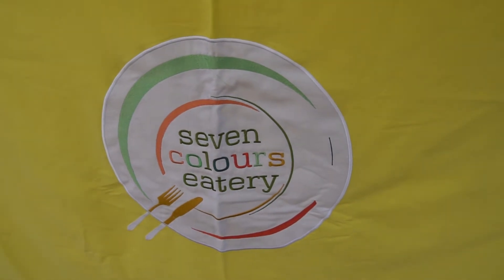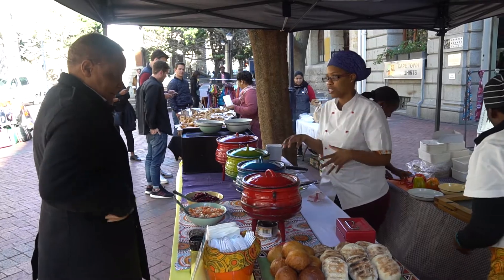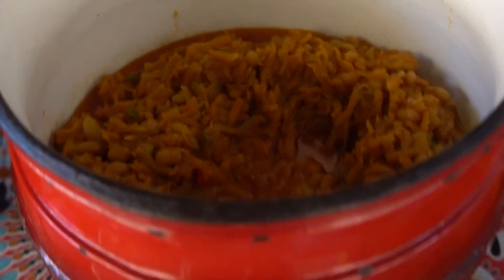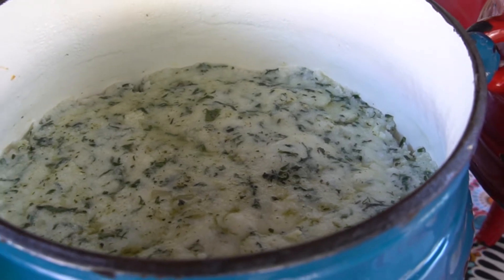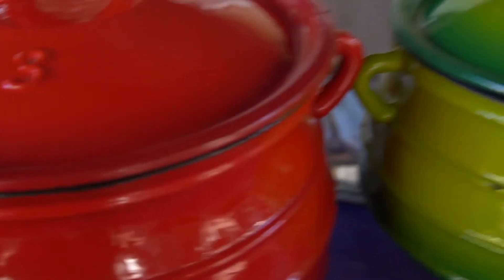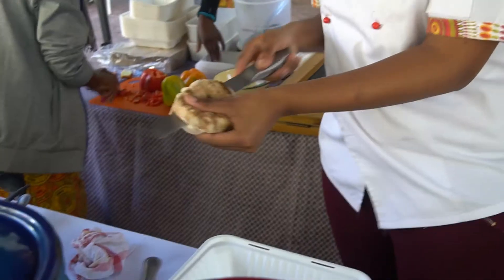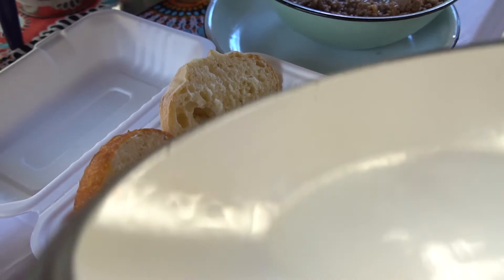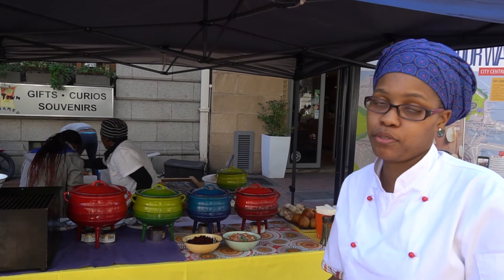Traditional African Food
Celebrate African Day with authentic African village food.